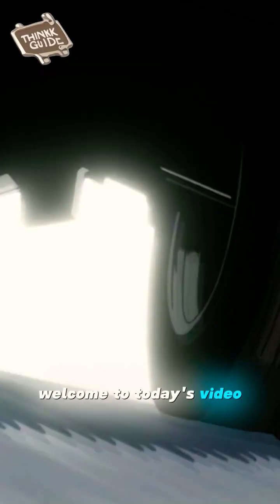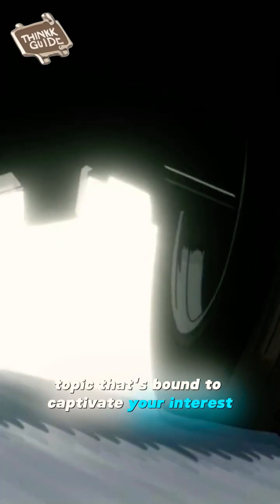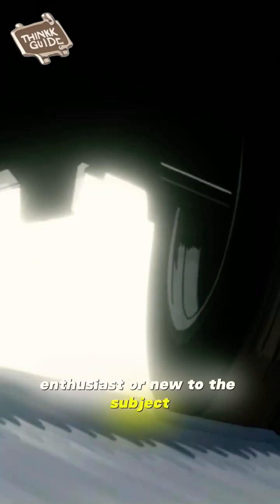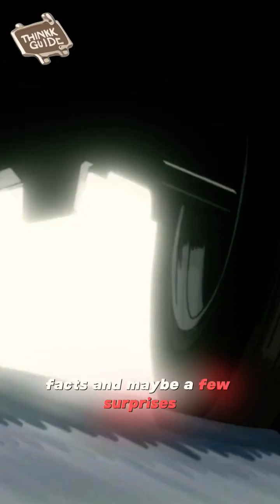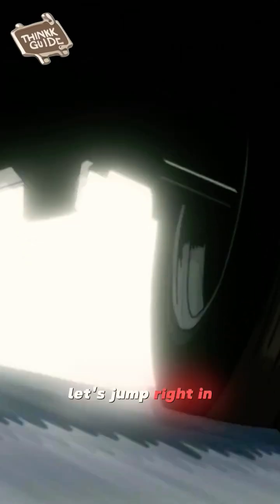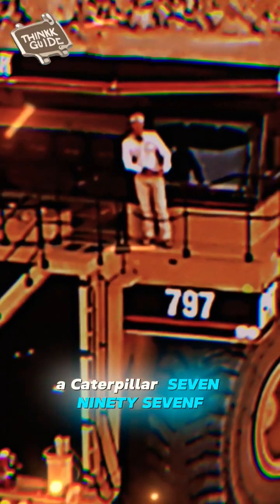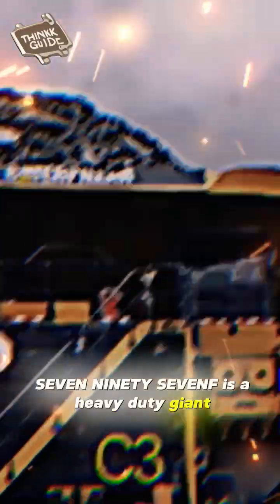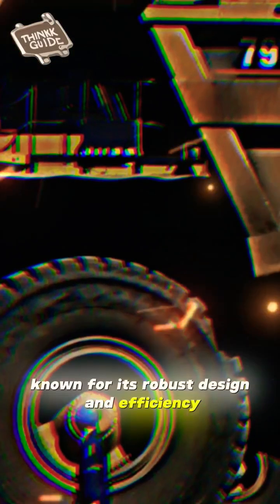Beyond Boundaries: Exploring Earth's Monumental Machines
Embark on a journey into the realm of colossal engineering with our "Gargantuan Rides" series. From towering mining trucks to the world's largest airplanes, witness the sheer power and innovation behind these giant vehicles. 🌐🚛🛫 Explore the technology shaping industries and pushing boundaries.